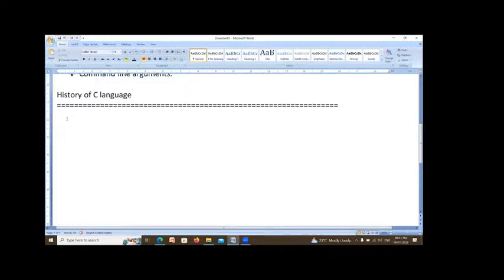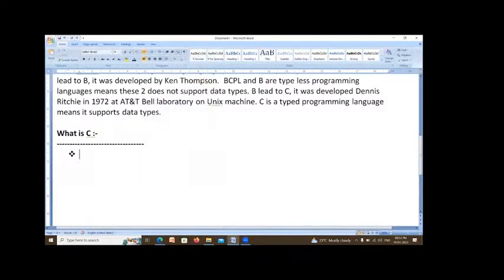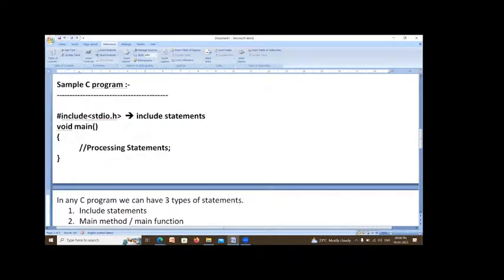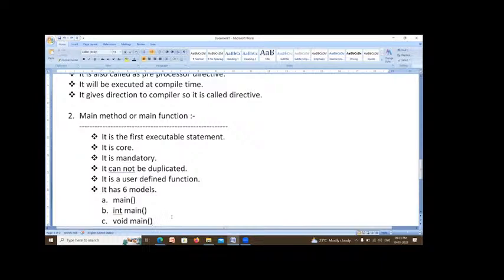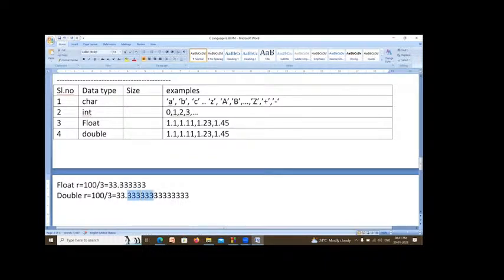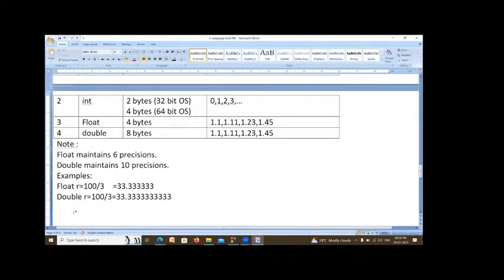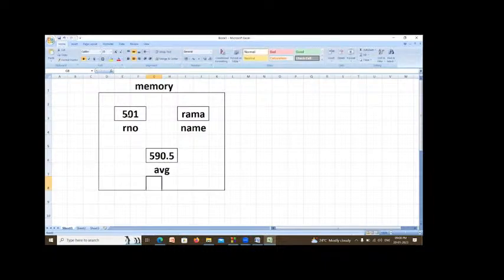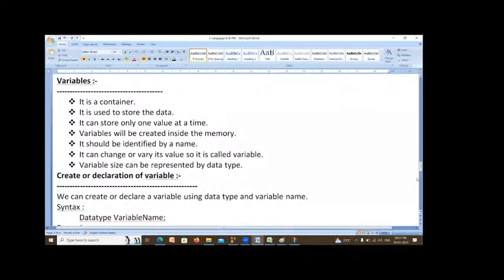C - LANGUAGE tutorials by Mr. M.C.P. Saheb Sir